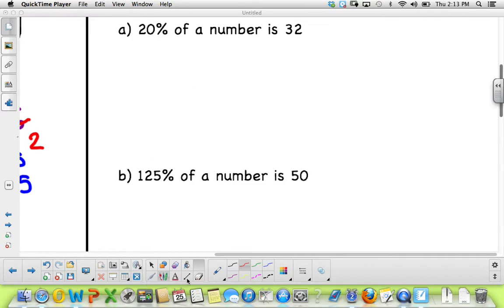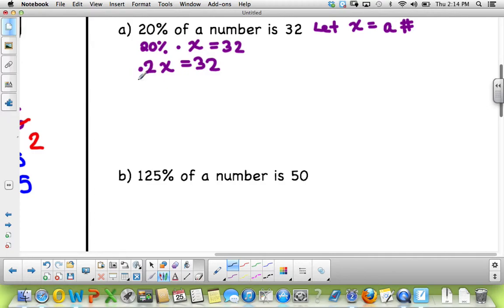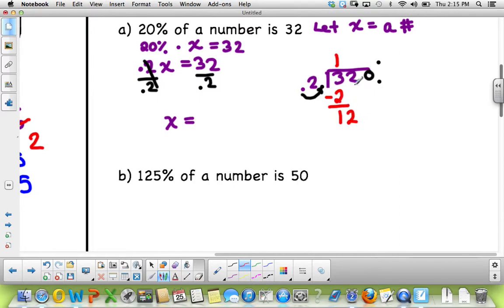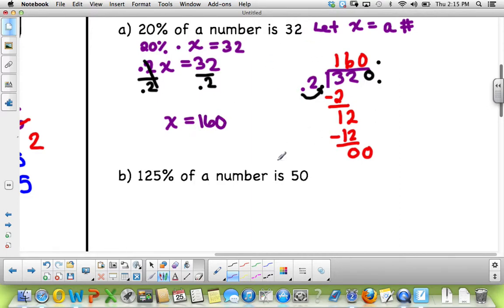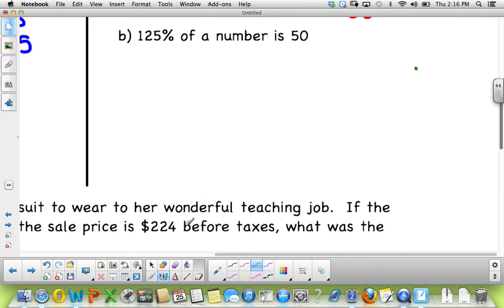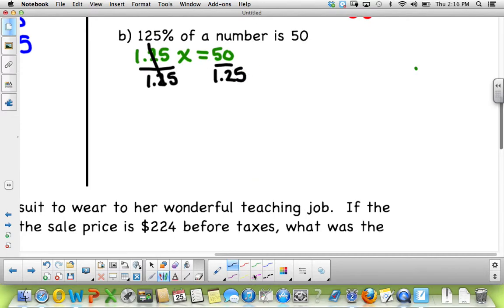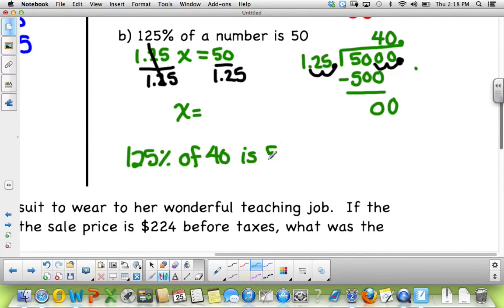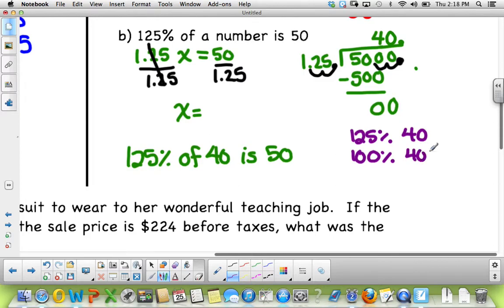9 U1P1 Test Q6